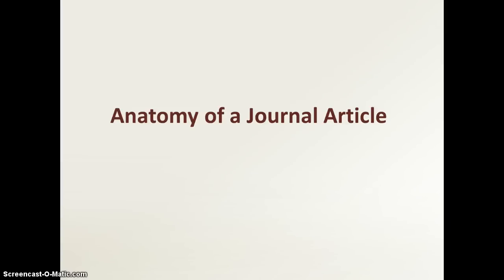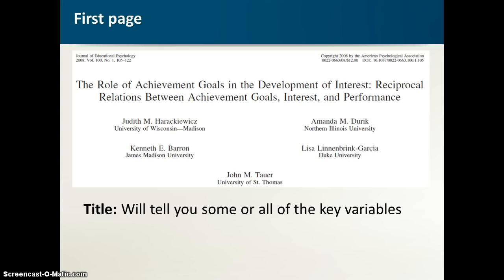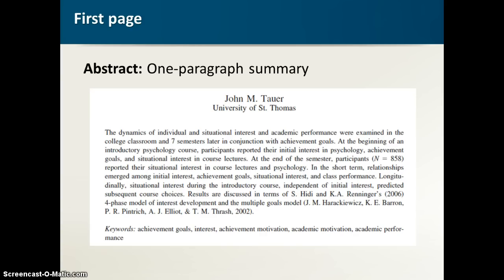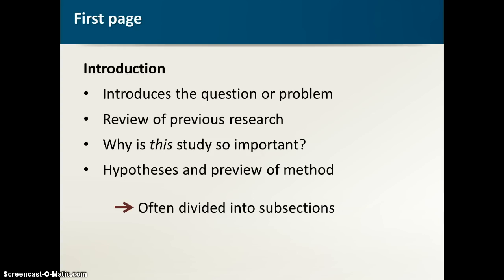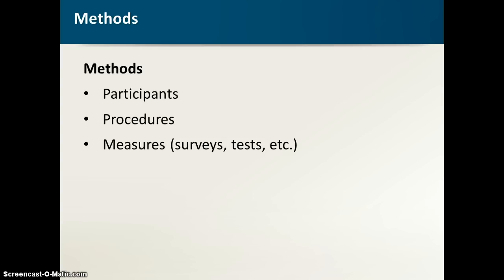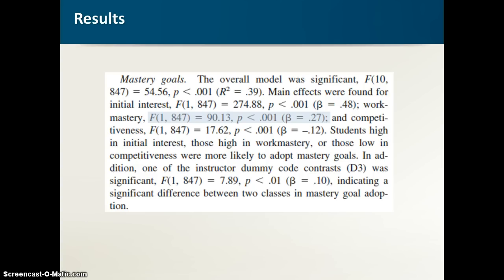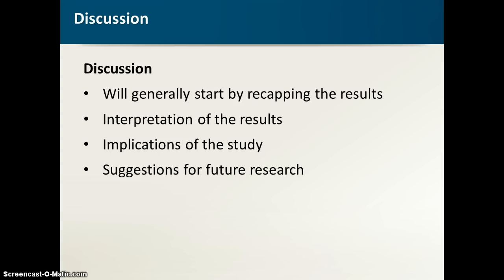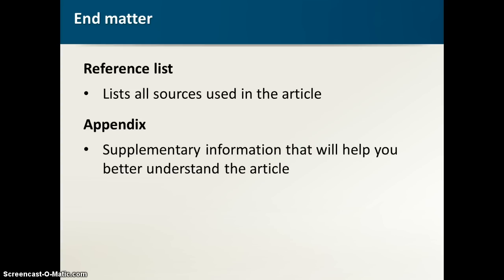Anatomy of a Journal Article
This video walks you through each section of a typical psychology journal article, with explanations of what to look for in each one.